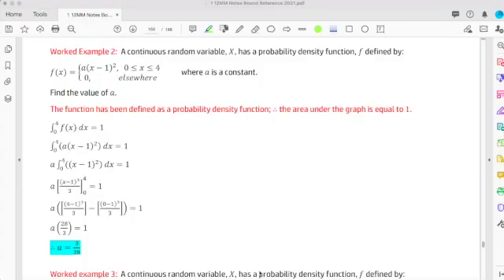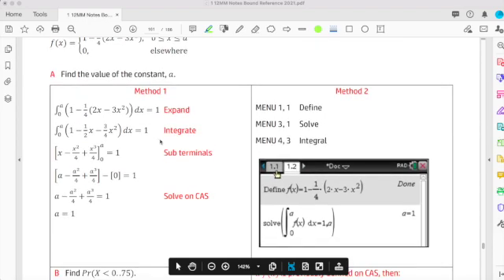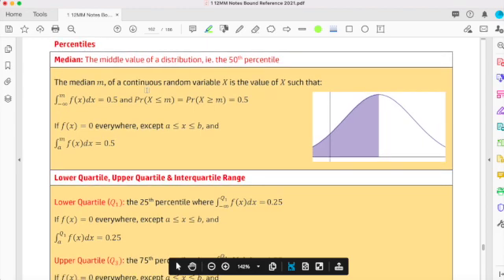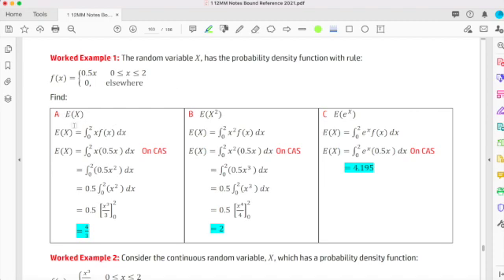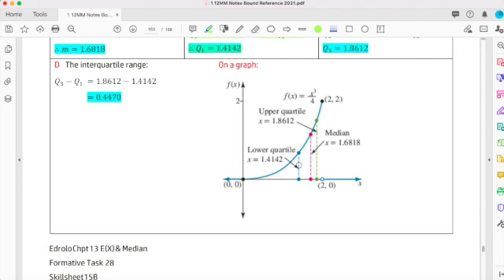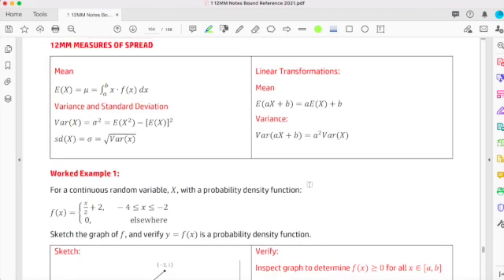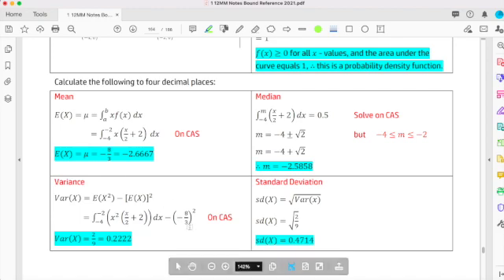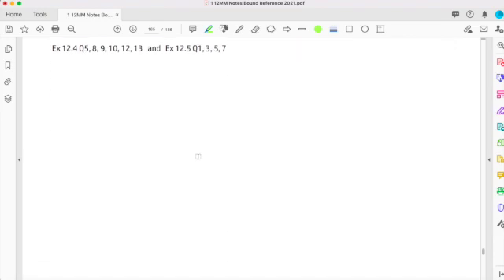Continuous distributions 2